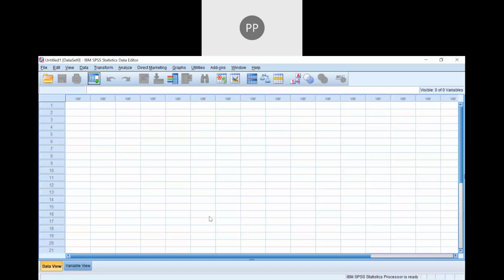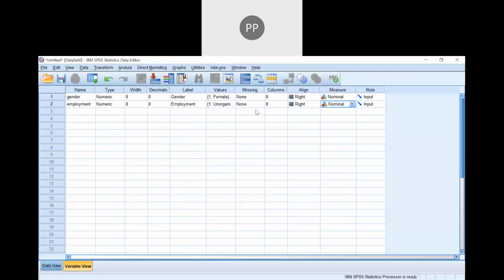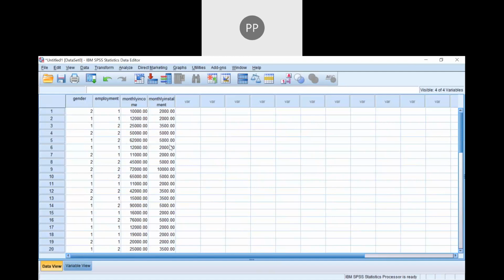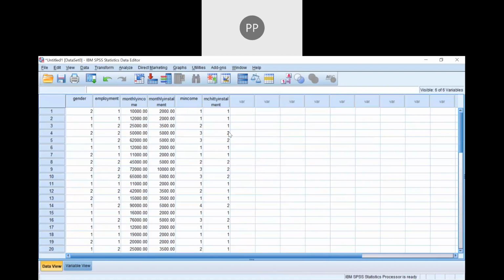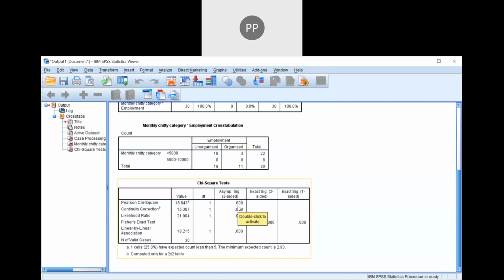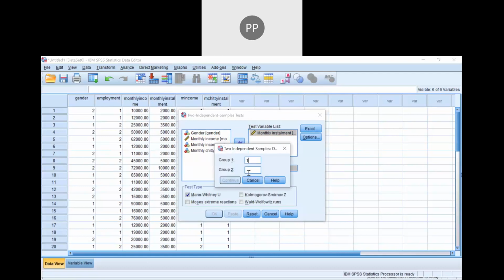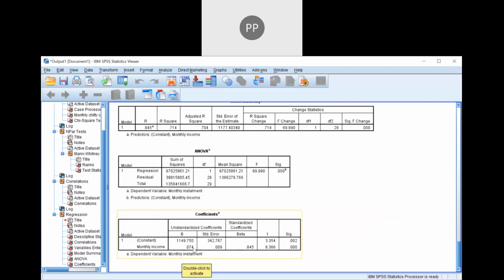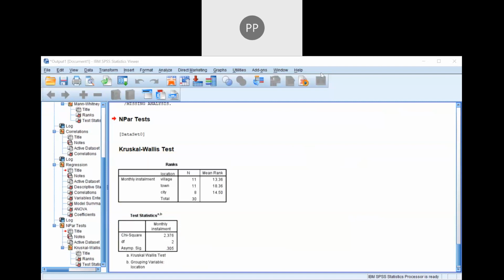Data analysis using SPSS